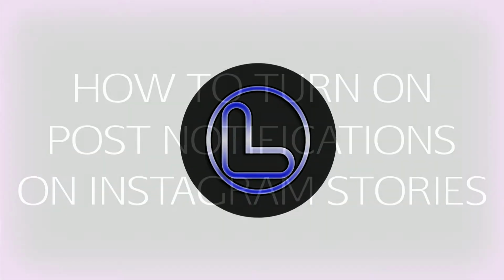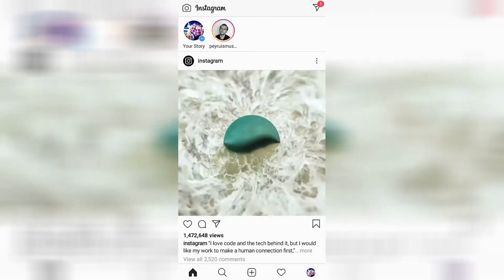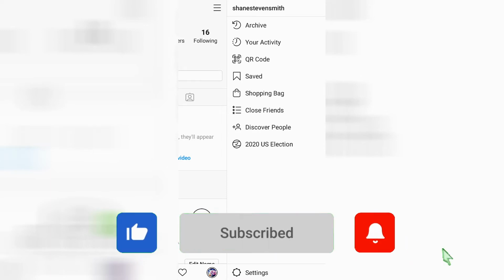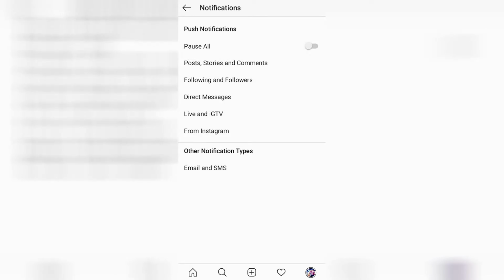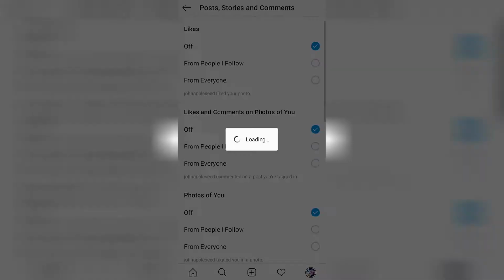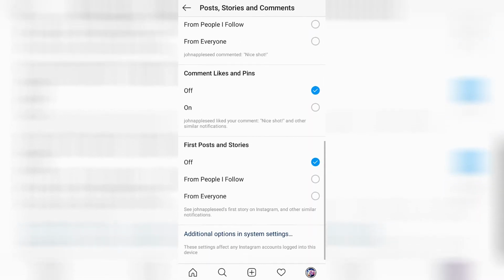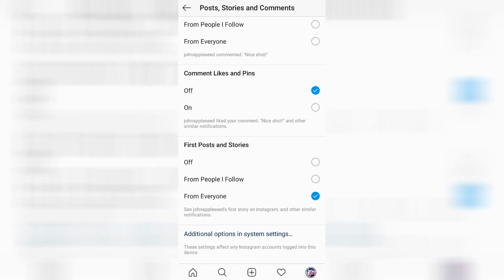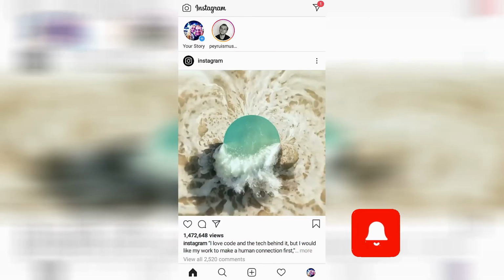How to TURN ON Post Notifications on your INSTAGRAM STORY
In this video you'll learn how to turn on post notifications on your Instagram Story.